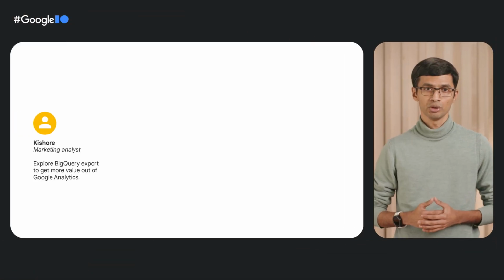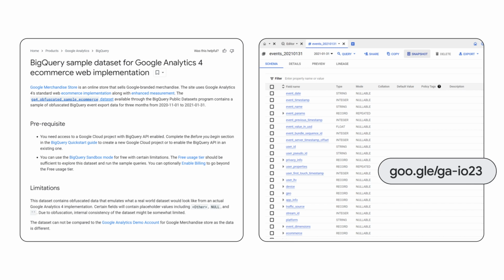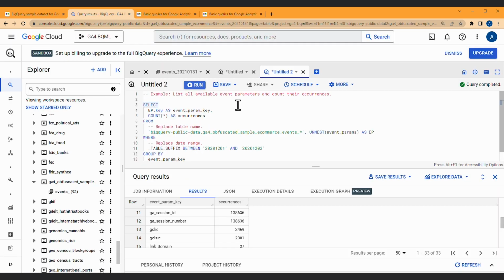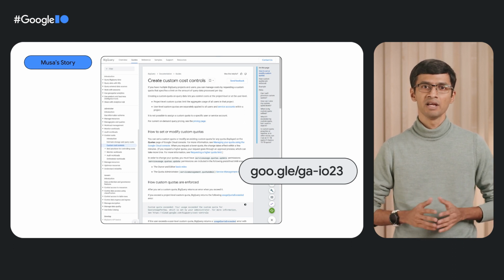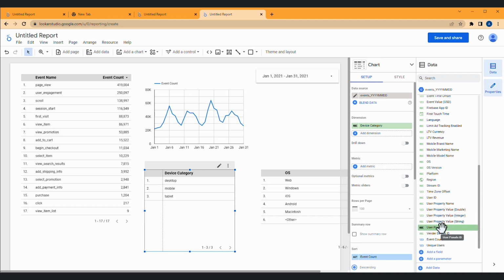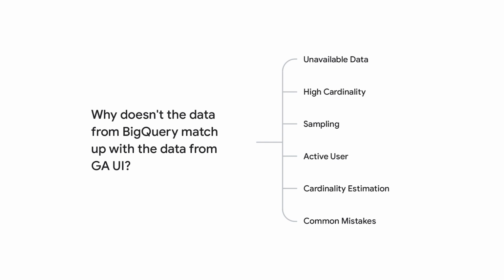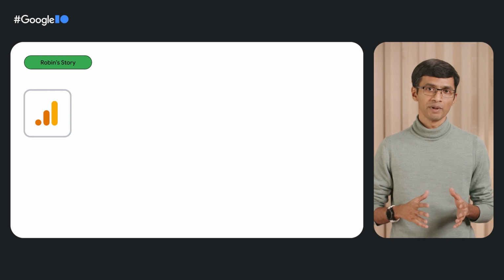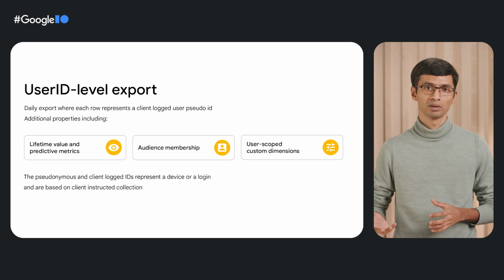Developers guide to BigQuery export for Google Analytics 4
With Google Analytics 4 (GA4), anyone can set up export of granular measurement data to BigQuery.

In this BigQuery with GA4 tutorial, Google Developers will learn how to use the BigQuery export for solving business problems, doing complex reporting, implementing advanced use cases with Machine Learning models, and creating custom audiences by joining with first-party data. You can use this framework for detailed or large-scale data analysis. We will also share some best practices to get you started, and cover Google Analytics BigQuery integration.

Speaker: Minhaz Kazi